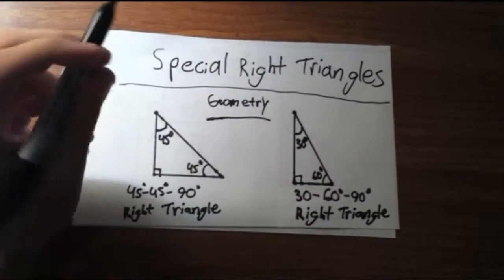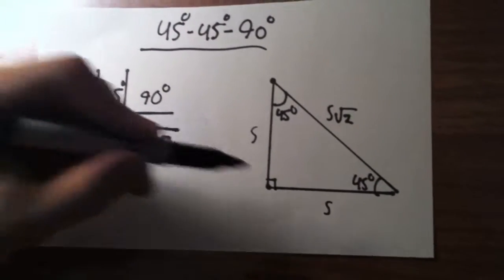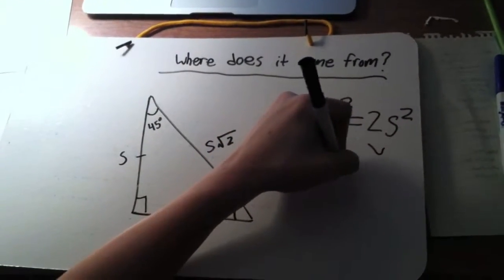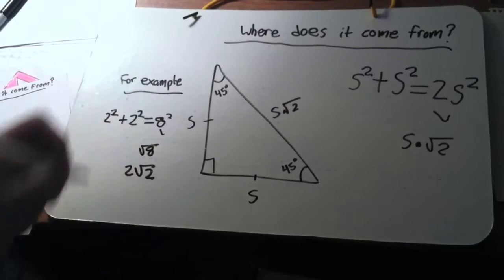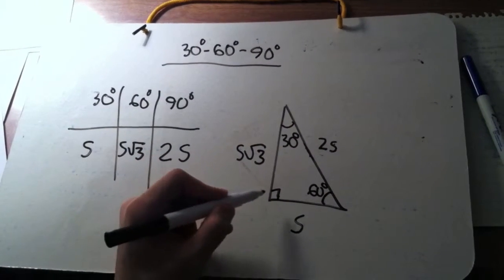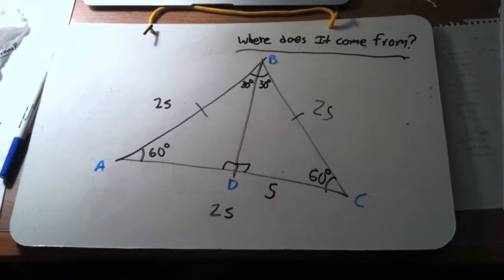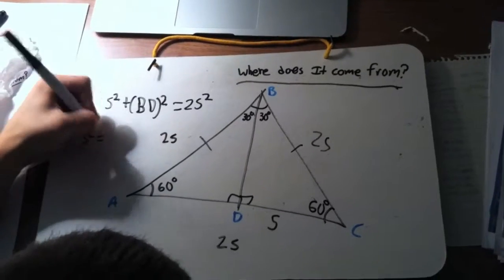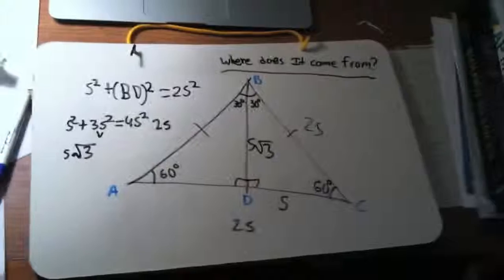Special Right Triangles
Special Right Triangles Help